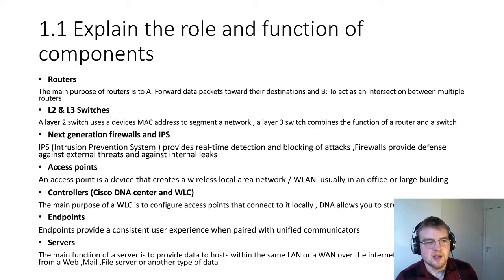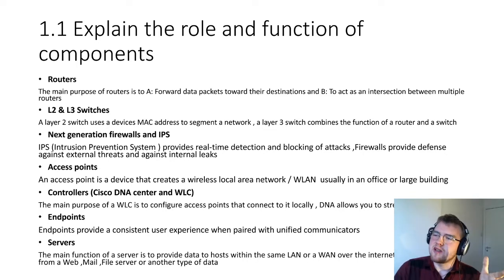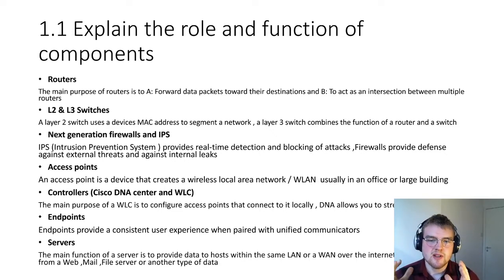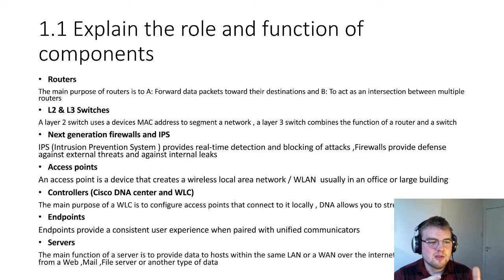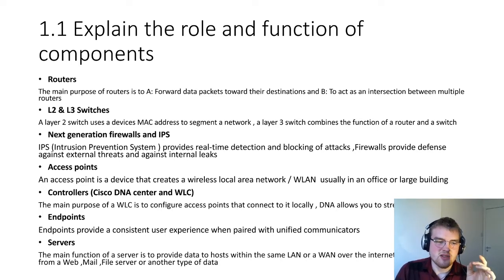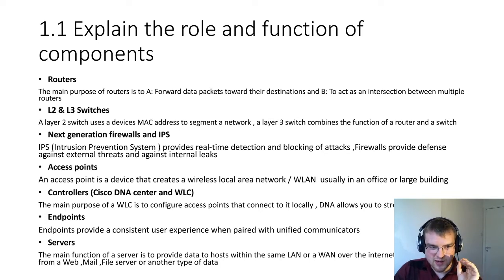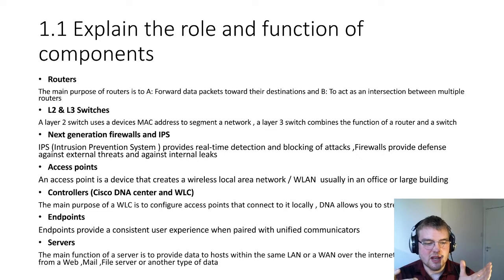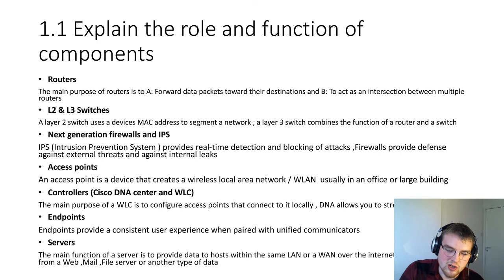CCNA 1.1 Components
Discussing components within networking and their purpose